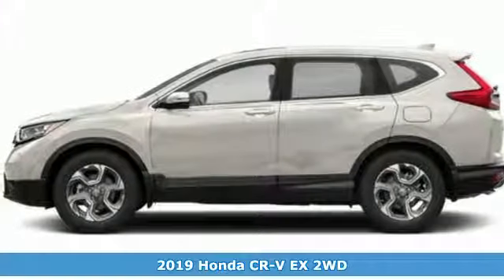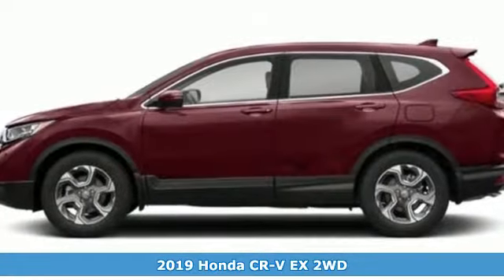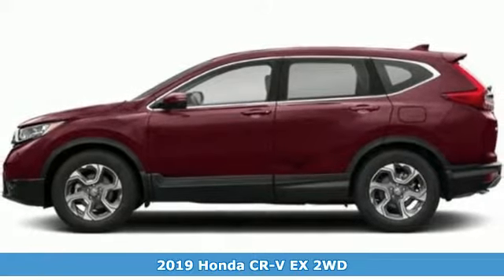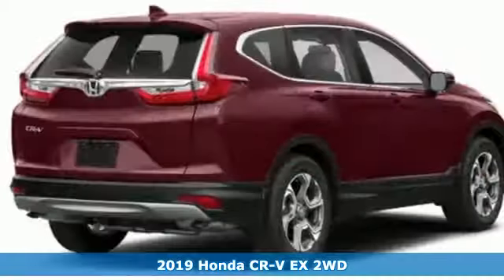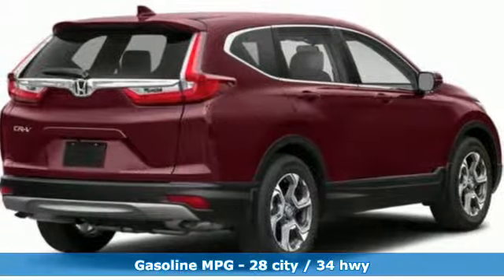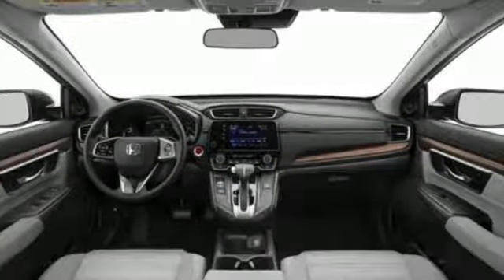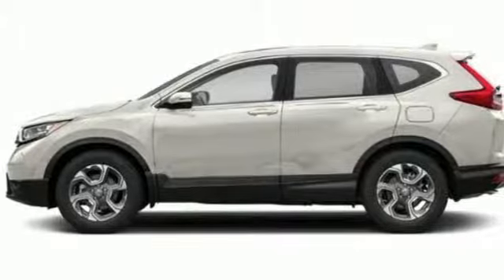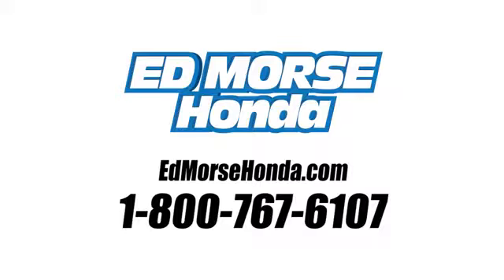New 2019 Honda CR-V West Palm Beach Juno, FL KE009707 - SOLD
Year: 2019
Make: Honda
Model: CR-V
Trim: EX
Engine: 1.5L I-4 16-Valve DOHC Engine
Transmission: Automatic
Color: WX/Platinum
Stock #: KE009707
VIN: 7FARW1H52KE009707
Contact Ed Morse Honda today for information on dozens of vehicles like this 2019 Honda CR-V EX. This Honda includes: BLACK, CLOTH SEAT TRIM Cloth Seats PLATINUM WHITE PEARL *Note - For third party subscriptions or services, please contact the dealer for more information.* Want more room? Want more style? This Honda CR-V is the vehicle for you. Why spend more money than you have to? This Honda CR-V will help you keep the extra money you'd normally spend on gas. Just what you've been looking for. With quality in mind, this vehicle is the perfect addition to take home.

Address:
3790 West Blue Heron Boulevard